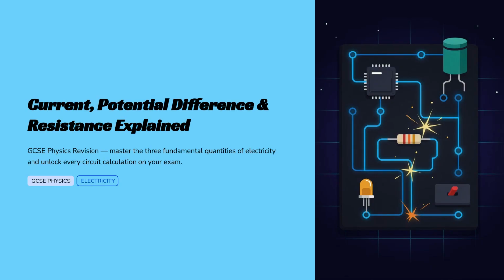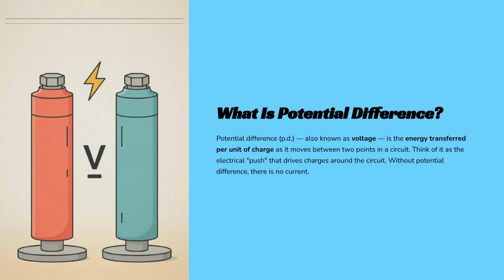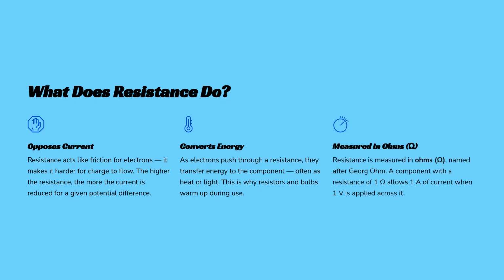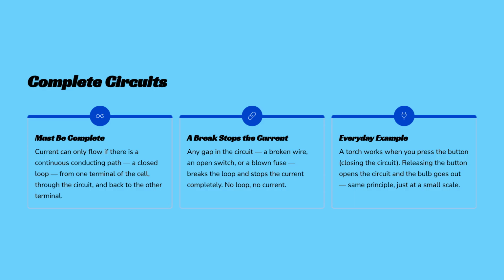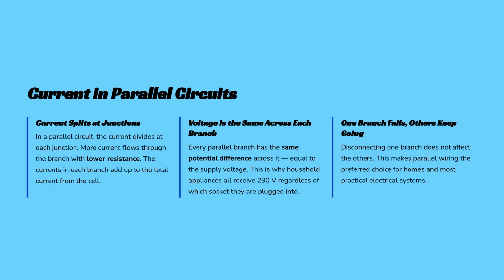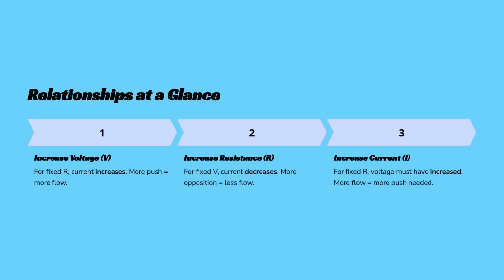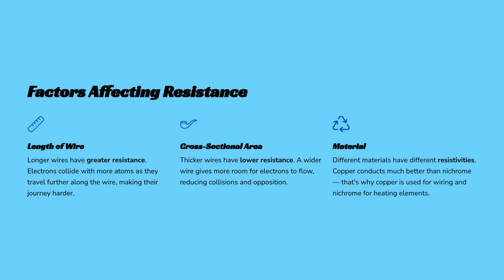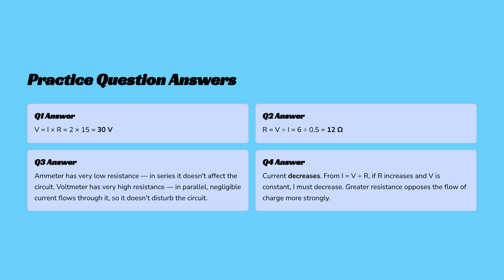Current, Potential Difference & Resistance Explained | GCSE Physics Revision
Current, potential difference and resistance explained simply for GCSE Physics revision.
In this video, we cover the basic electrical quantities used in circuits and how they are related.
You'll learn:
What electric current is
Potential difference (voltage)
Resistance
Measuring electrical quantities
Circuit symbols
Perfect for GCSE Physics students revising Electricity